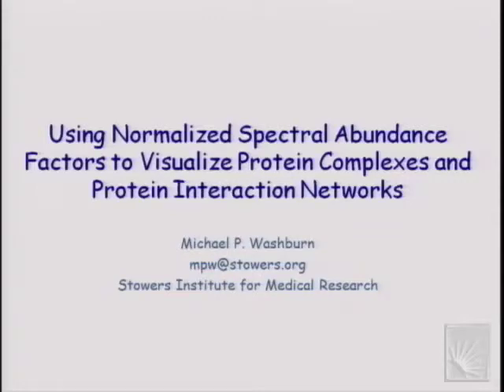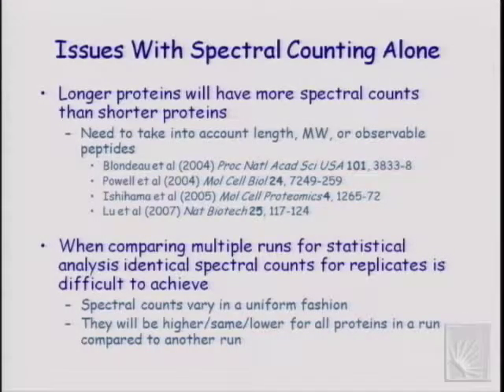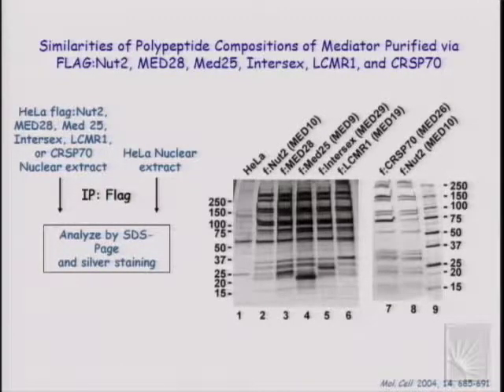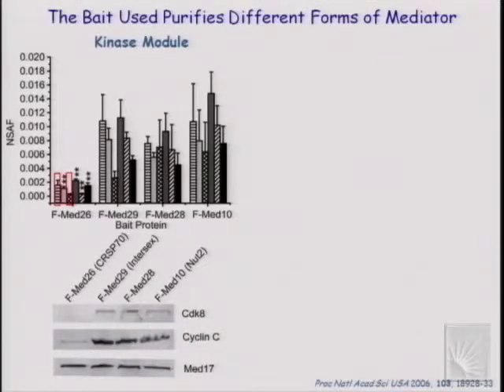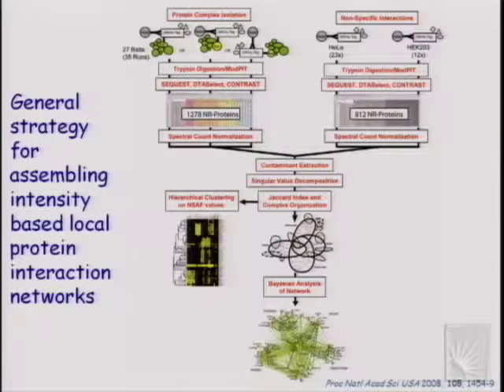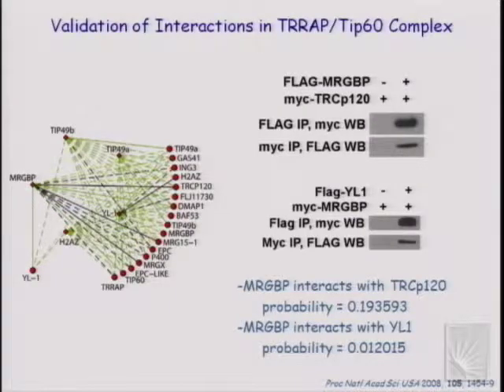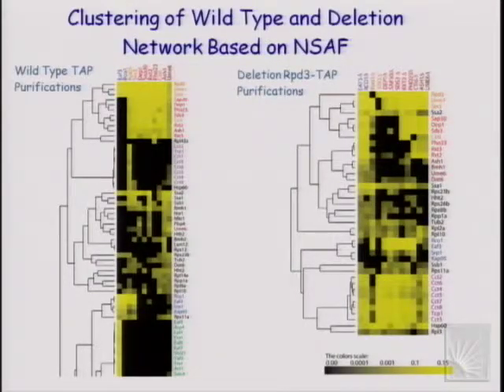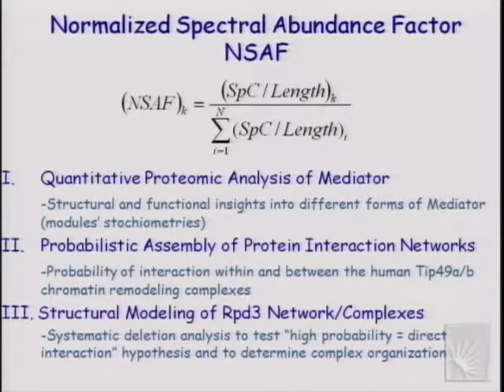Using Normalized Spectral Adundance Factor to Visualize Protein Complexes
The Case Center for Proteomics and Bioinformatics presents the following symposium:
Series: Understanding Protein Complexes,Networks Interactome
Title: Using Normalized Spectral Adundance Factor to Visualize Protein Complexes and Protein Interaction Networks
Speaker: Michael Washburn, Ph.D.
     Director, Proteomics Center,
     Stowers Institute for Medical Research
Date: Monday, October 19, 2009
Session: Morning Session 3
Location: Wolstein Auditorium 1413